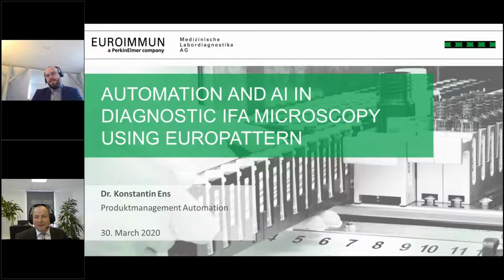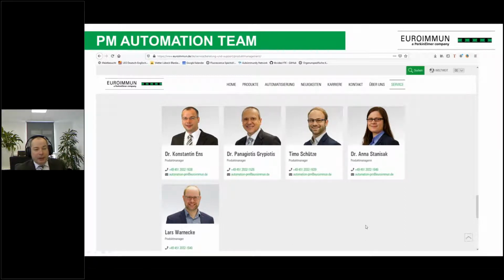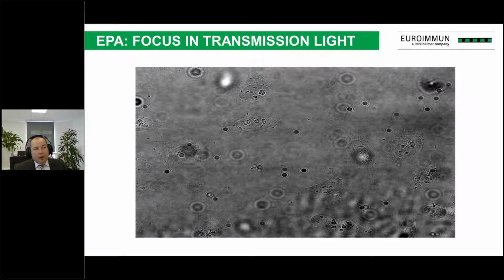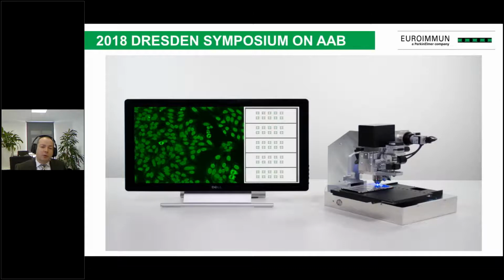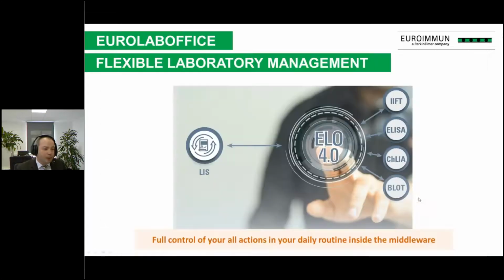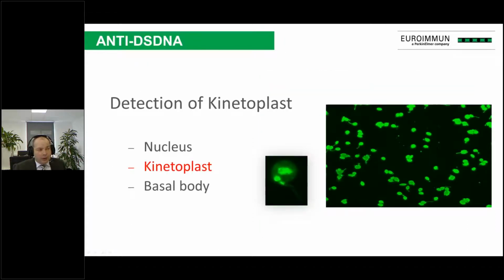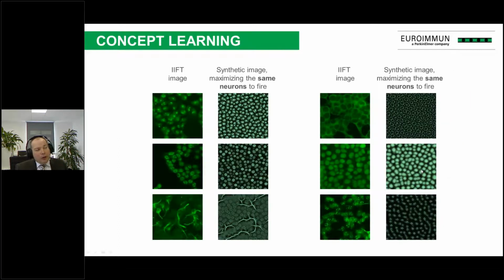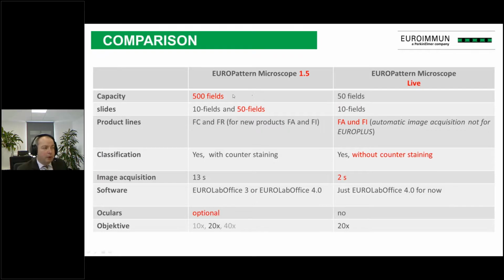Automation and Artificial Intelligence in Diagnostic Immunofluorescence Microscopy using EUROPattern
A look at how automation and AI applications can help the diagnostic laboratory staff